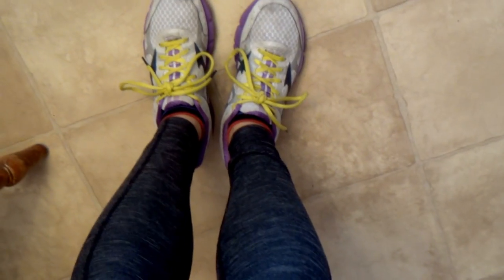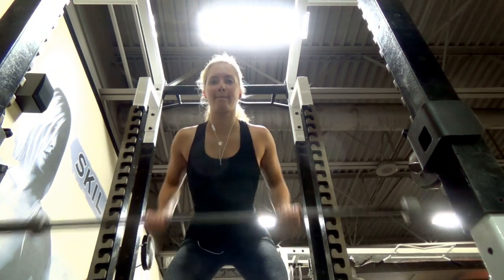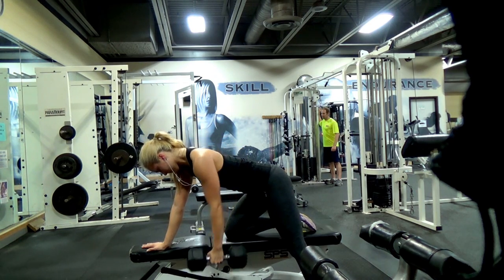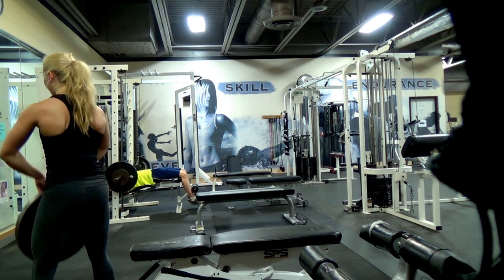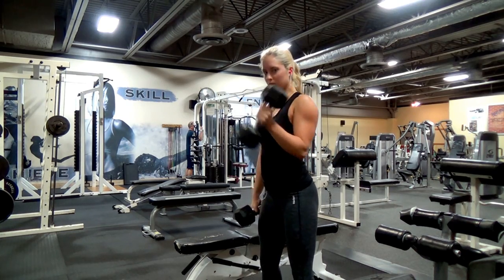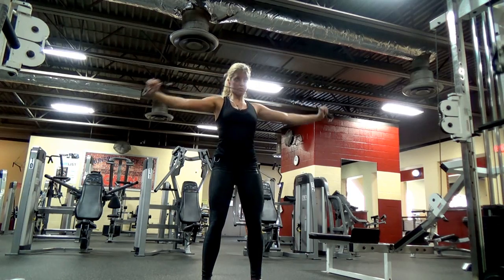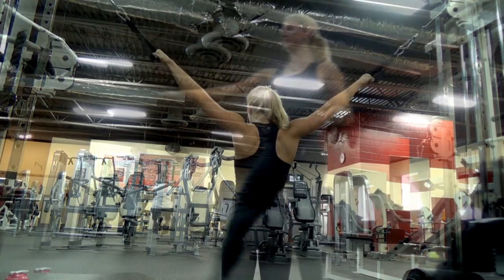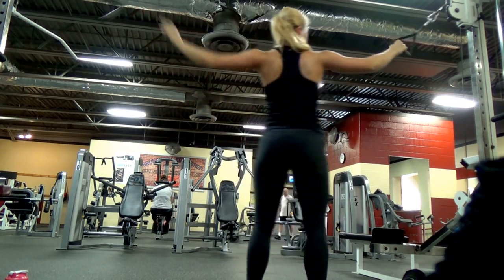VLOG Baby Got Back! Workout and More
hope you enjoyed the video above*
♥Request the Next new Video♥
More links:
COMPANIES ONLY: